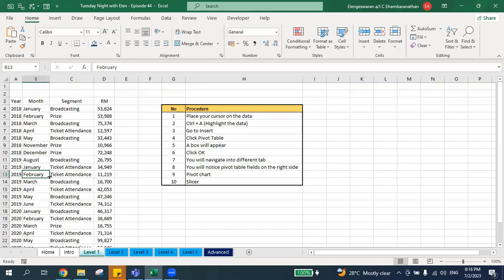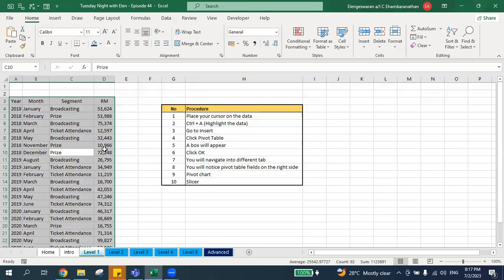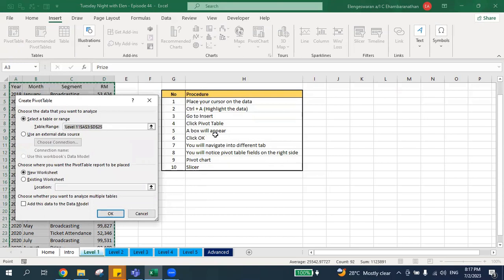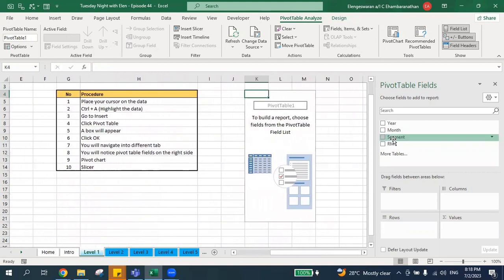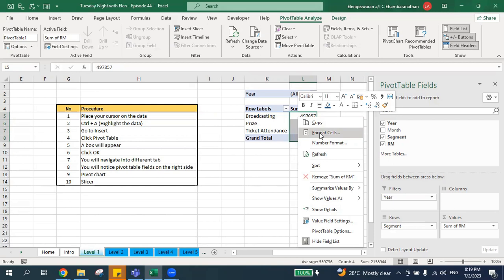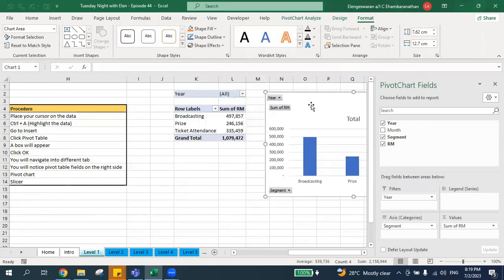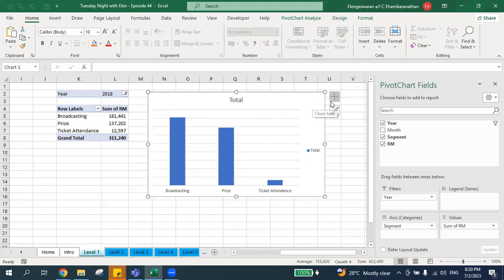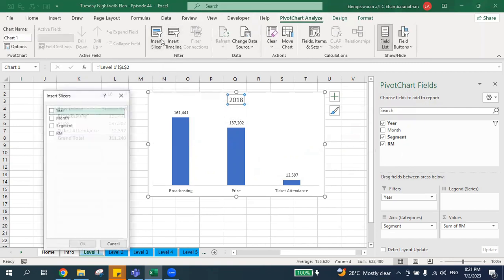Simple ExcelDashboard (Level 1)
Tuesday Night with Elen : Episode 44

In this session, I taught the attendees on building a dashboard in MicrosoftExcel

Feel free to watch this video to understand to how you can construct dashboard.

If you have any concern or comment, feel free to provide your questions in the comment section.